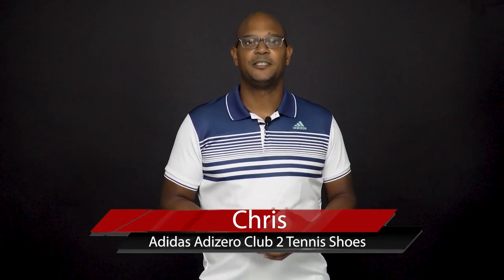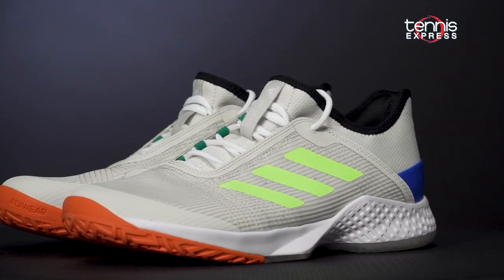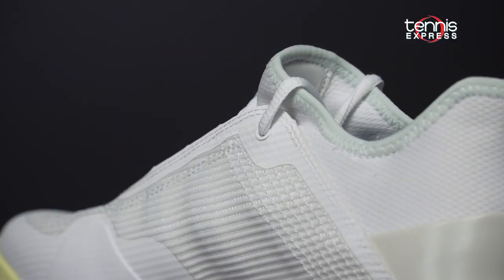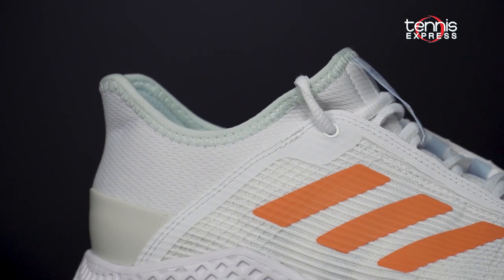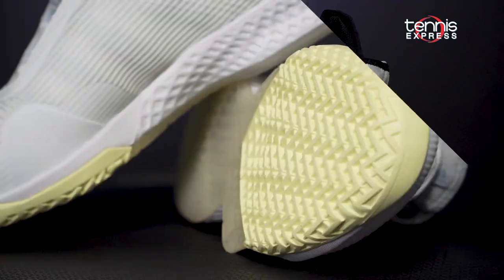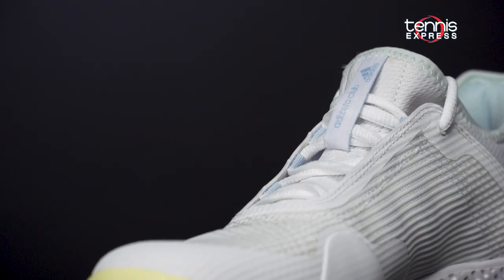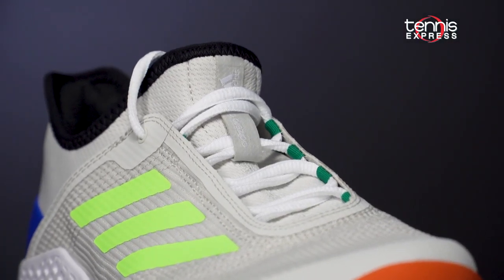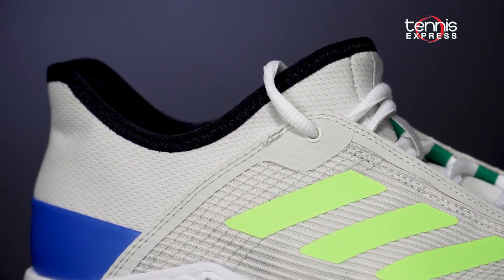Adidas Adizero Club 2 Tennis Shoe Preview | Tennis Express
Within adidas’ lightweight and speedy Adizero line is the Adizero Club 2. The Club 2 comes at the lowest price point, but offers a great lightweight, breathable and low-profile feel for aggressive movers. You can expect a nice value on many of the traits exemplified in the Ubersonic 3 and Defiant Bounce 2.